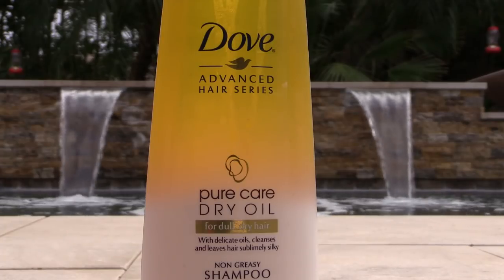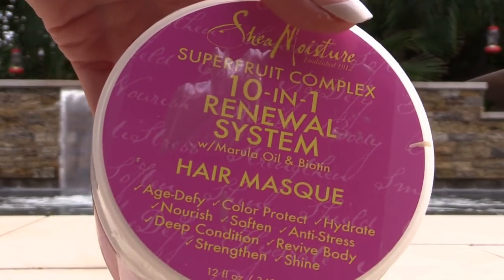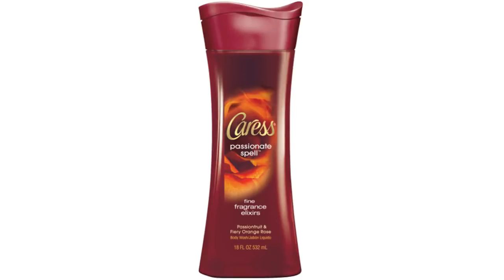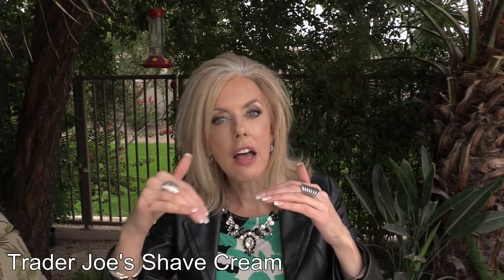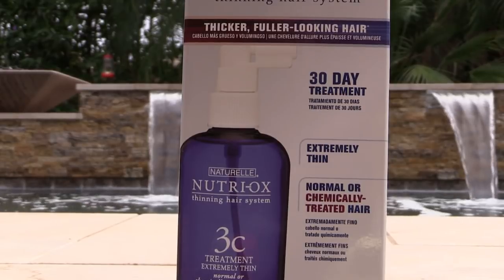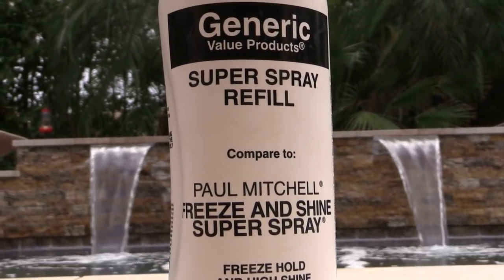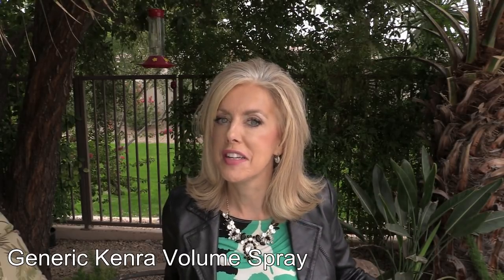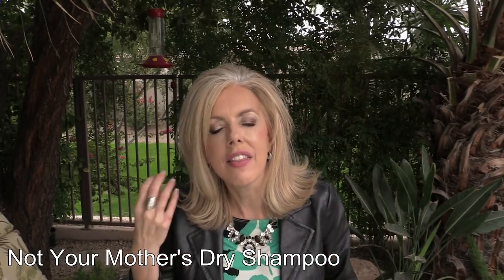Holy Grail - Drugstore Shower & Hair Items 2017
SHOWER AND HAIR ITEMS VIDEO
Videos Mentioned

Products Mentioned

Shower Items
Dove Pure Care Dry Oil Shampoo

Elle

Camera used: Canon Vixia HF G30
Movie editing software:  VideoPad